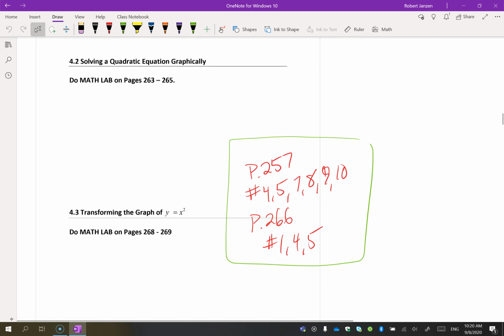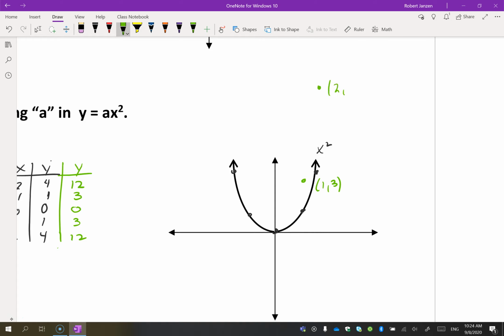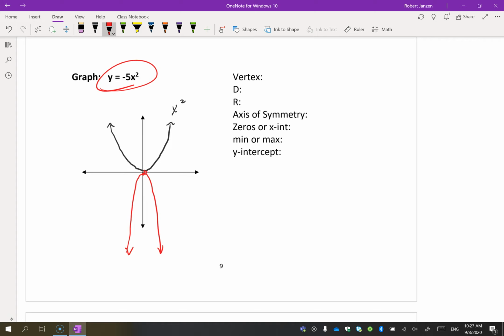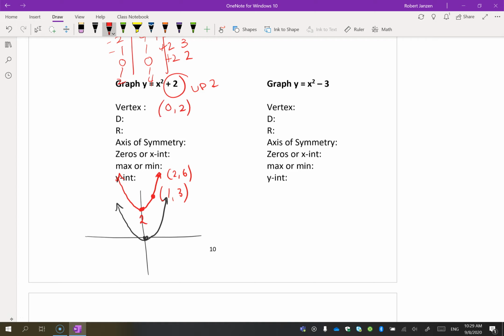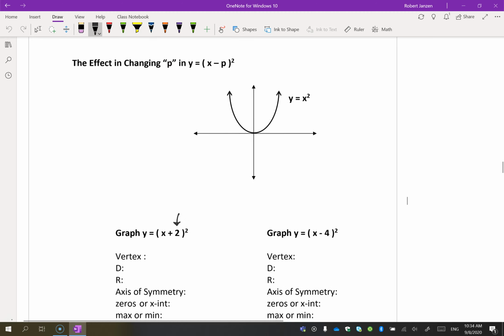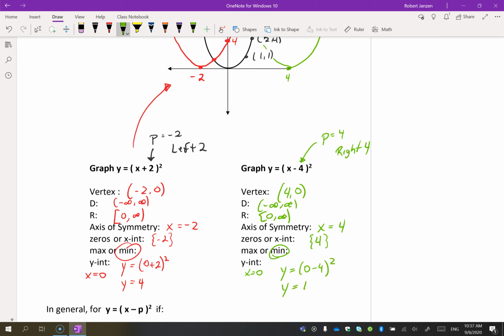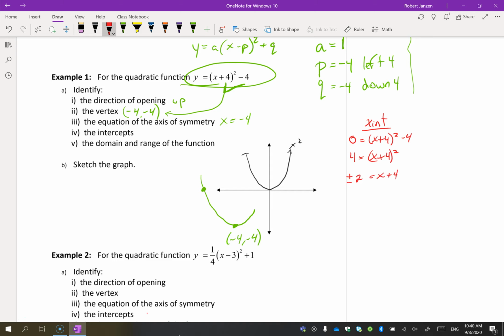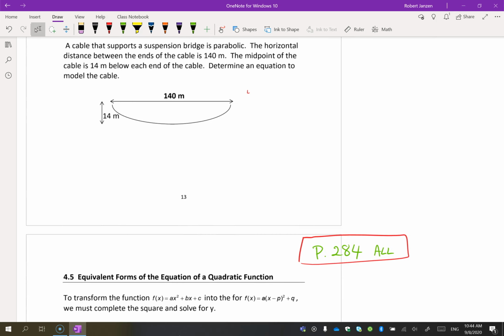Analyzing Quadratic Functions